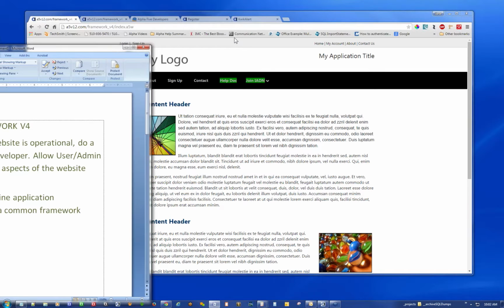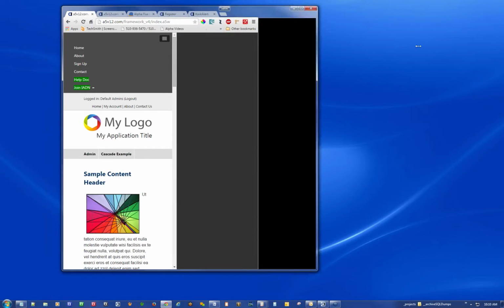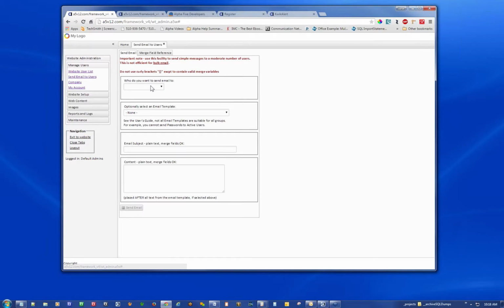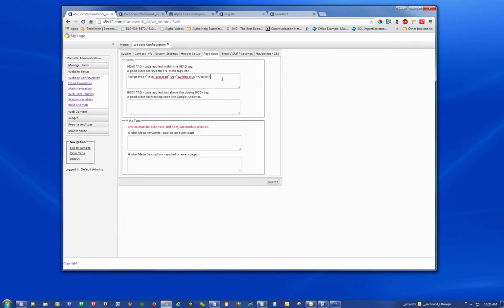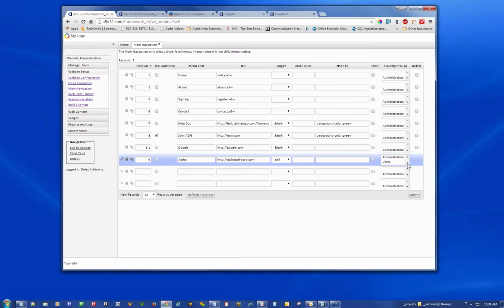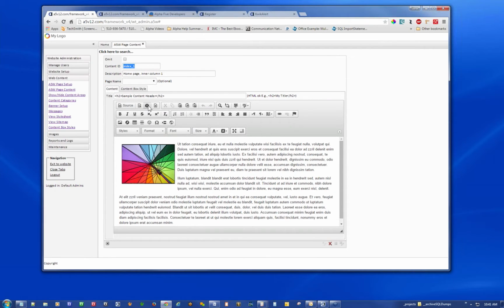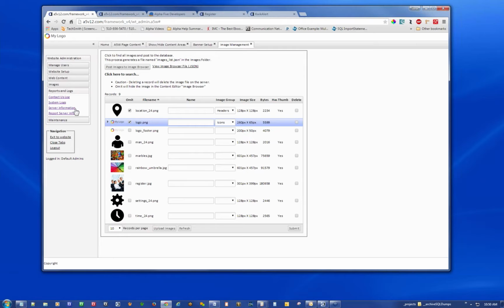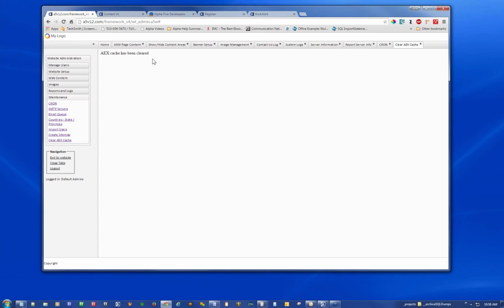Alpha Anywhere Demo and Q&A 5 6 15